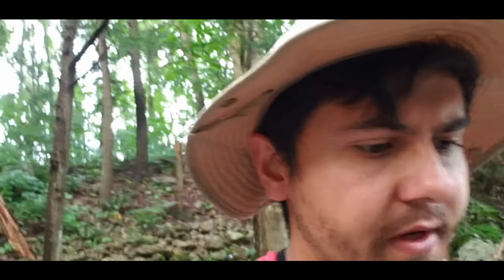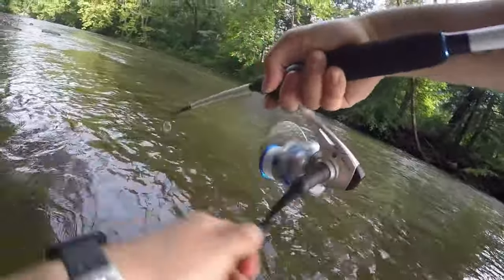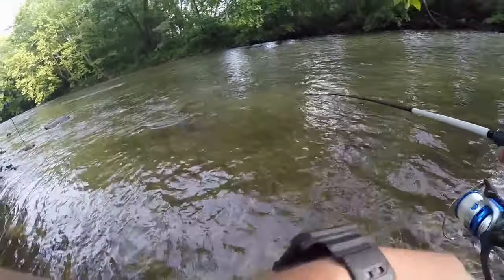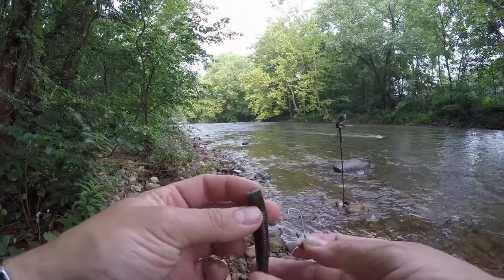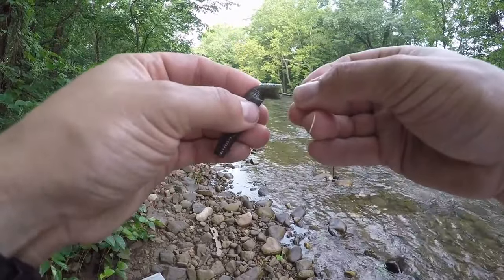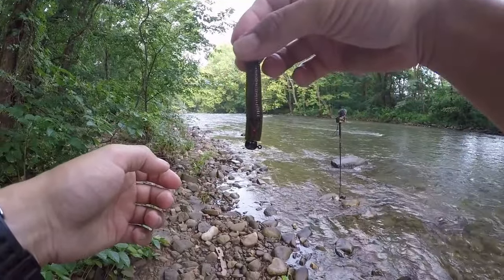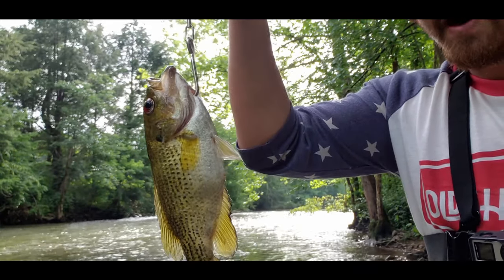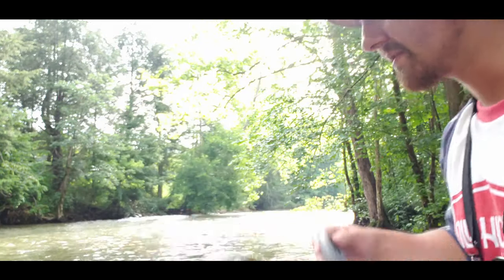SMALLMOUTH & REDEYE BANK-FISHING!! Damascus VA || River Fishing (PB Redeye)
Jason doing some river fishing in Damascus VA, where our name originated from, catching some good fish and his biggest redeye!

Vlog Camera- Samsung Galaxy S9+
Chest Camera- GoPro Hero4
Location-Damscus VA